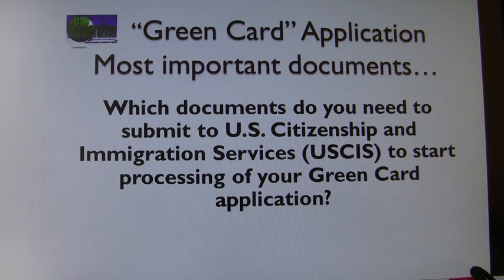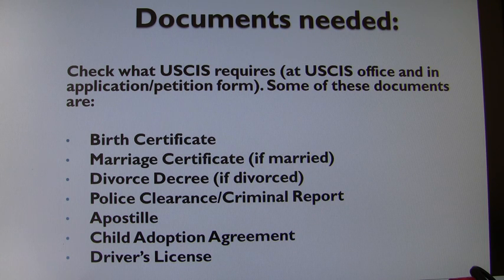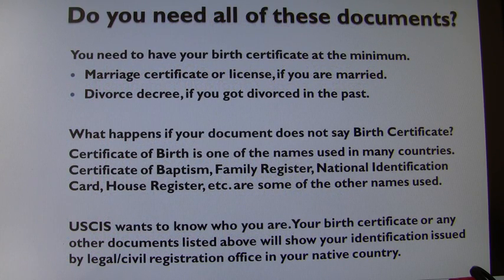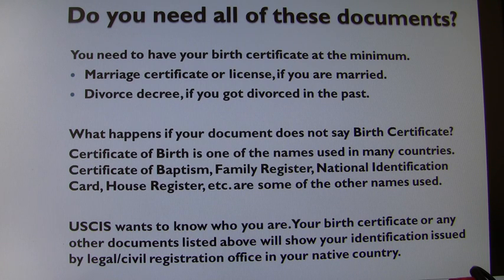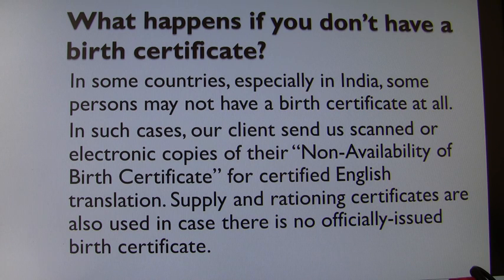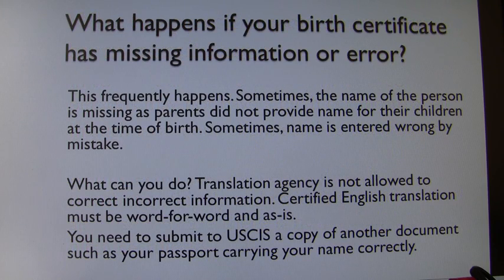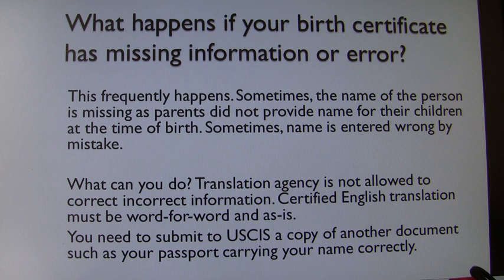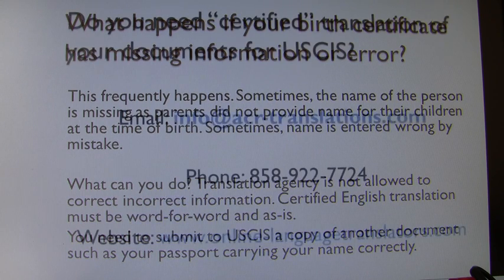Green Card Application Process